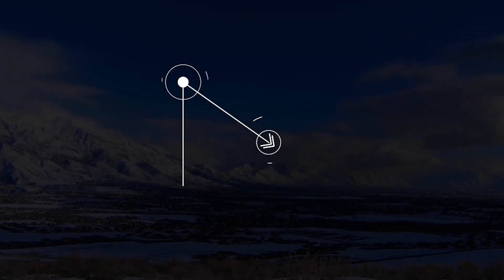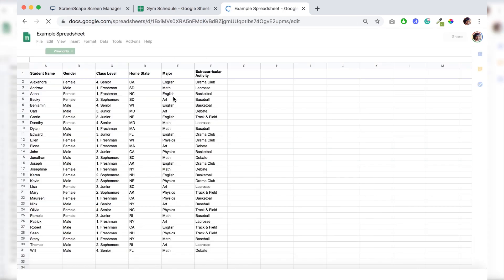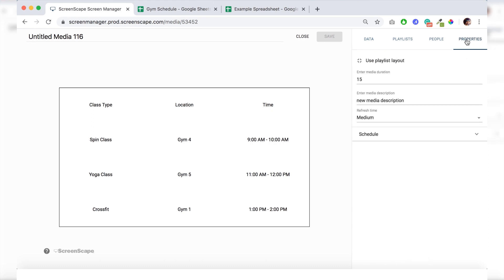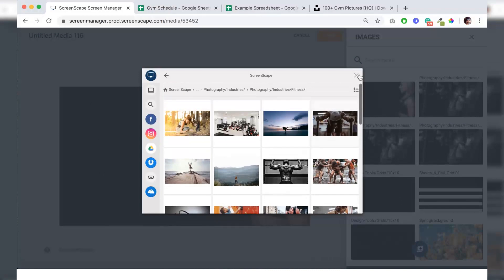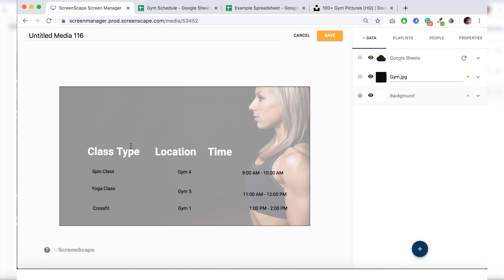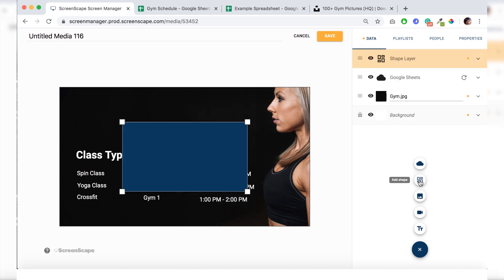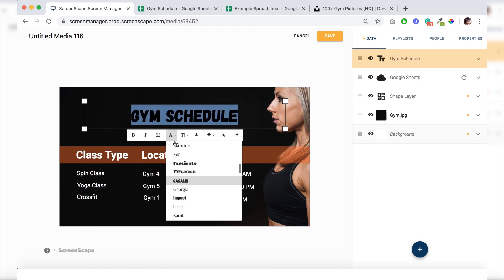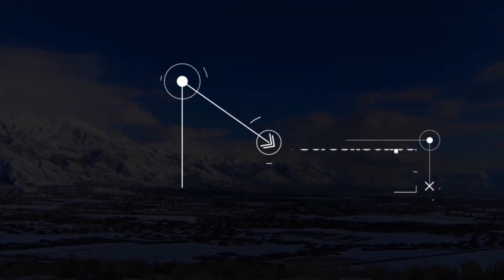Create a Google Sheets Template from Scratch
The ScreenScape Google Sheets App is a powerful tool that lets you dynamically display content on your digital signage. Follow along with this tutorial that shows you how to create a Google Sheets template from scratch,